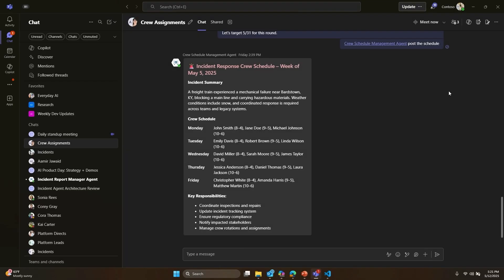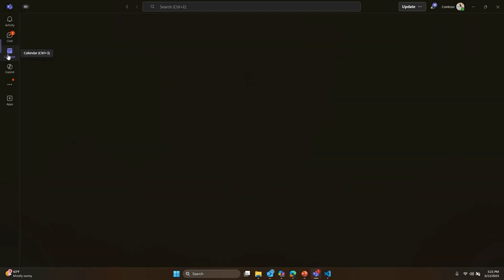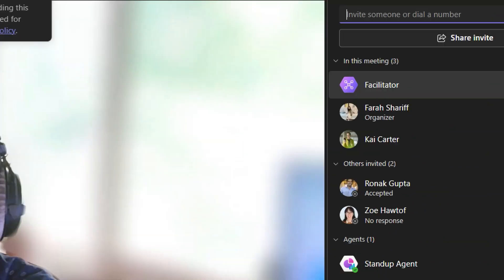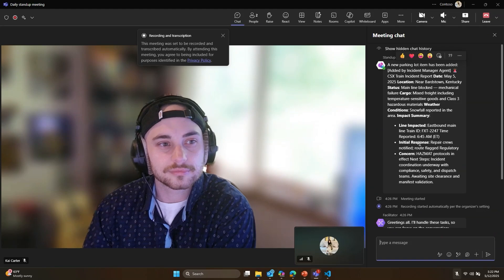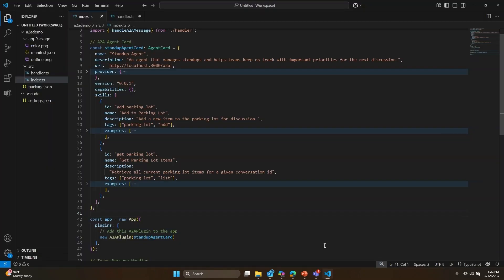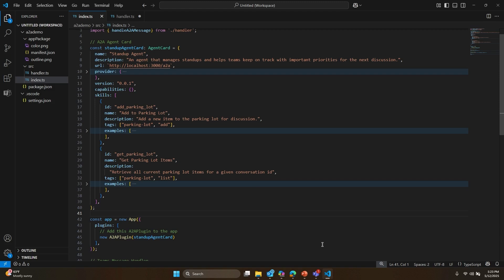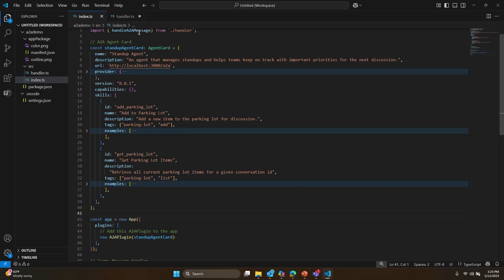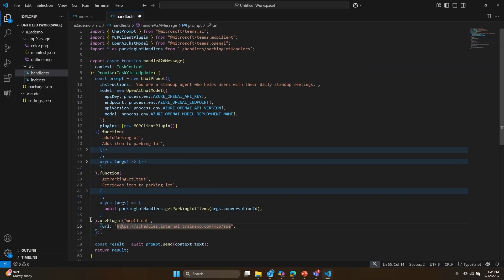Teams AI Library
With the Teams AI library, you can build agents that work with protocols like MCP and A2A in VScode. The Teams AI library is an SDK that takes care of heavy lifting like authentication, conversation complexities, and integration with AI models. The result is not only faster development, but more capable agents optimized for human-to-agent collaboration inside Teams for meetings, chats and channels.